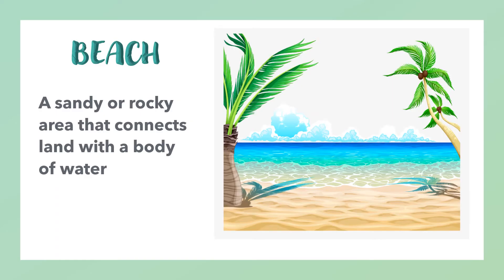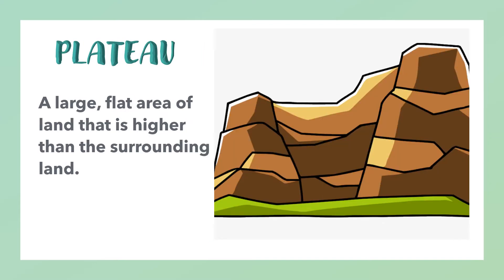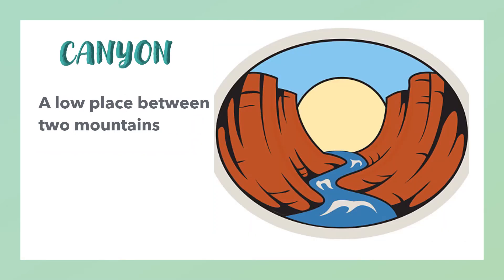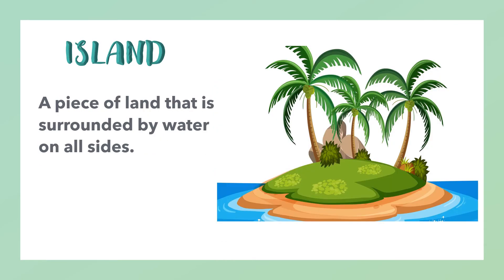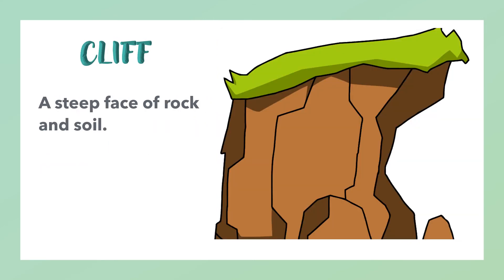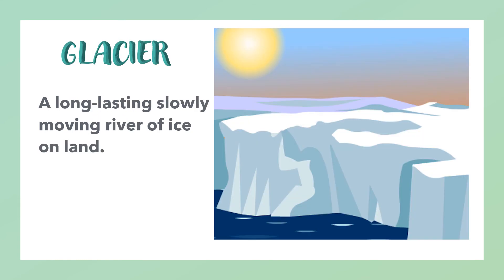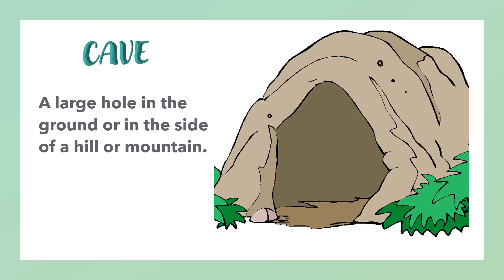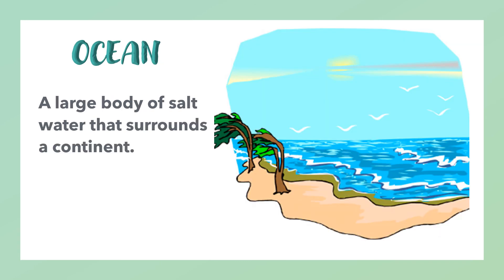LANDFORMS | Earth Sciences: Types of Landforms | Types of Landforms For Kids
A landform is a feature on the Earth's surface that is part of the terrain. Mountains, hills, plateaus, and plains are the four major types of landforms.

These major landforms are: mountains, plains, plateaus and hills. Each one is formed in a different way, and has its own distinct characteristics.